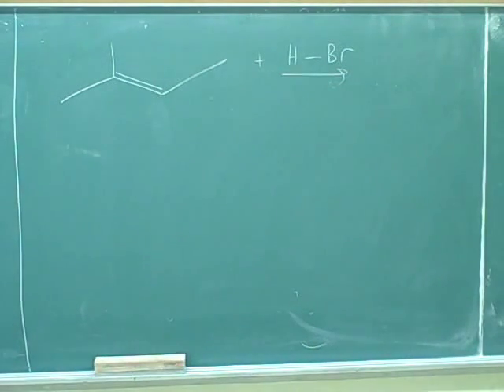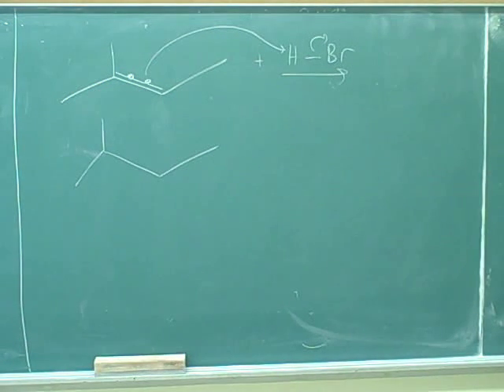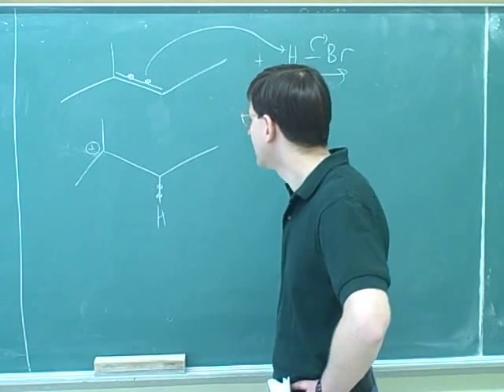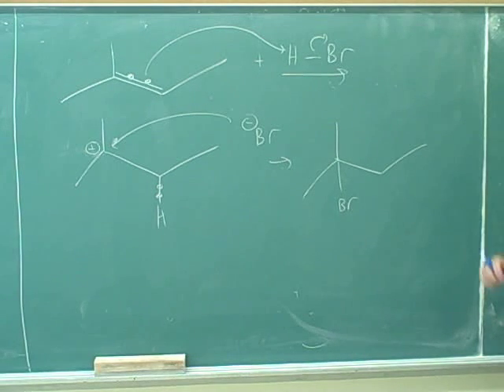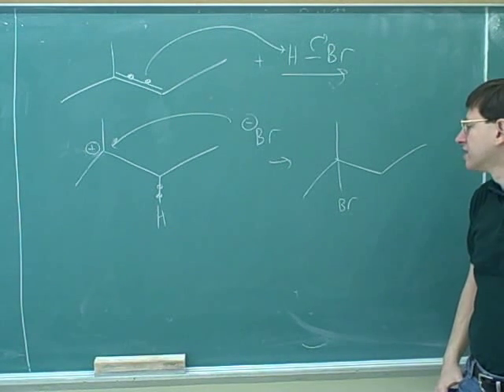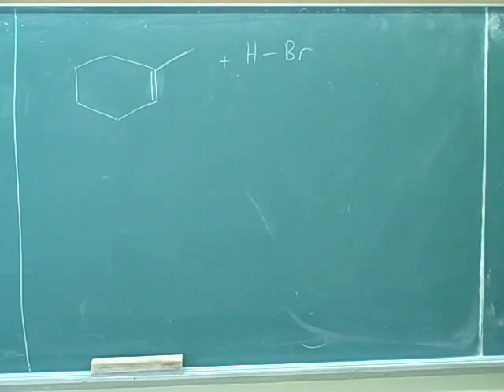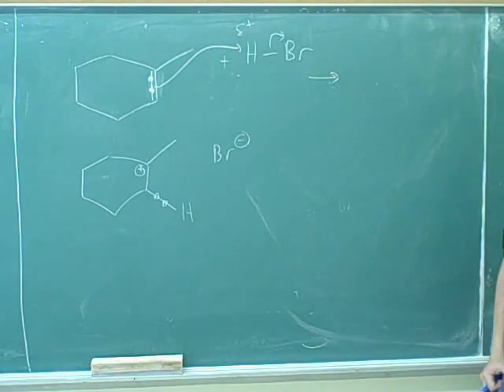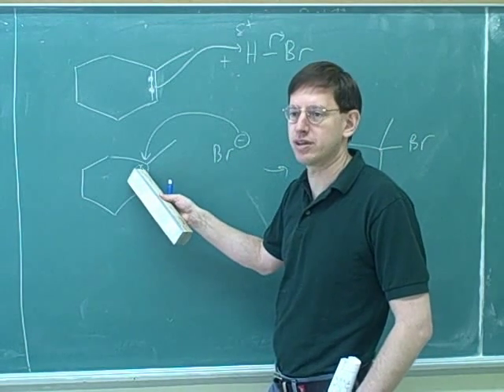Addition to alkenes: H2, HX, H2O (5)